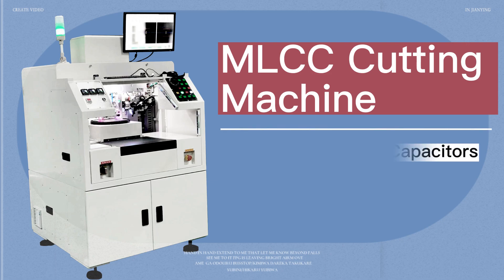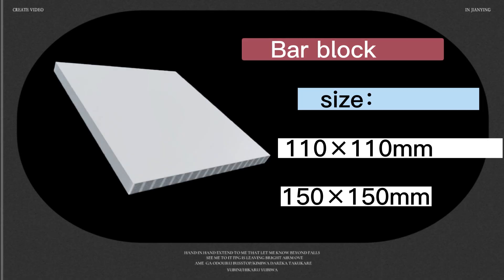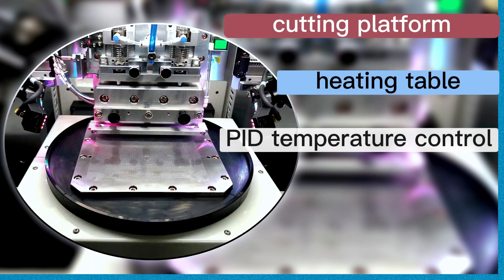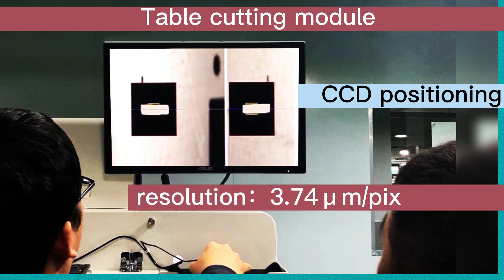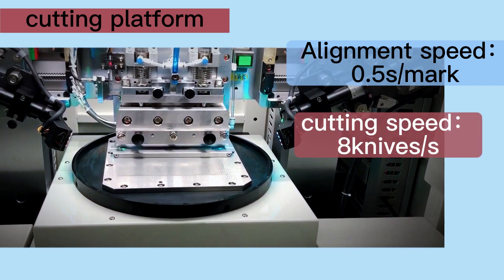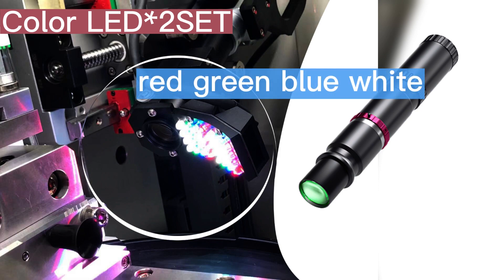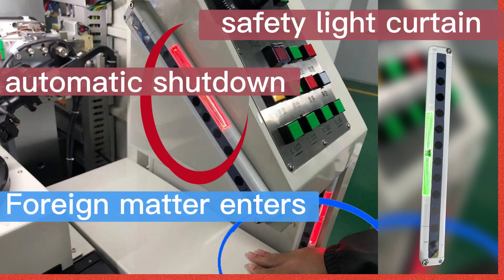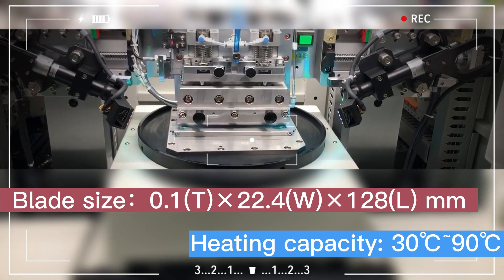MLCC cutting machine automatic cutting Multi-Layer Ceramic Capacitors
I am Alan from the automatic MLCC machine factory.
May I have a chance to become one of your company's suppliers?
We can Production of MultiLayer based electronic components – MLCC, MLCI, MLCV, LTCC some production progress machines.

SNW Equipment is offering suitable machines for all major known production technologies of the following components:
Multi-Layer Ceramic Capacitors
Multi-Layer Chip Inductors
Multi-Layer Chip Varistors
Low-Temperature Co-fired Components（ LTCC）